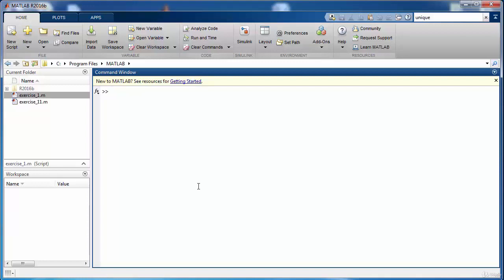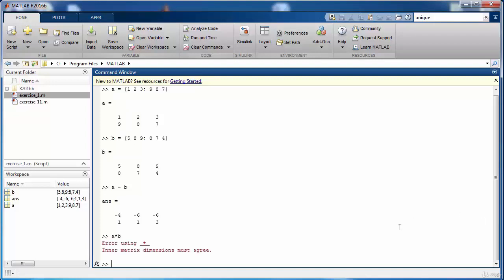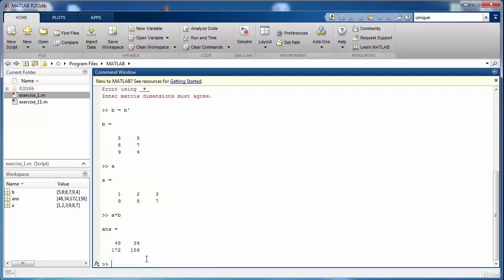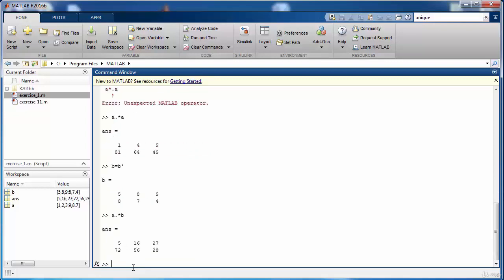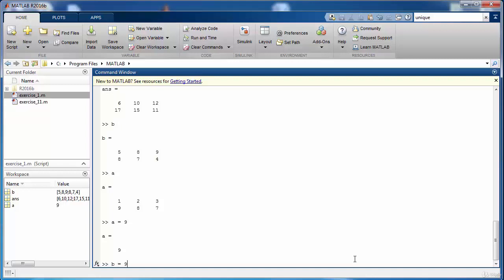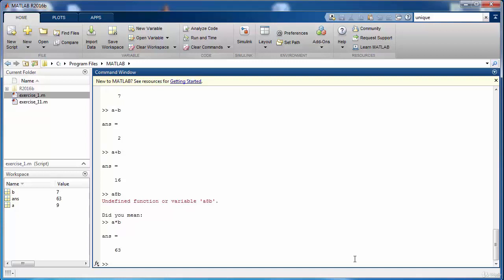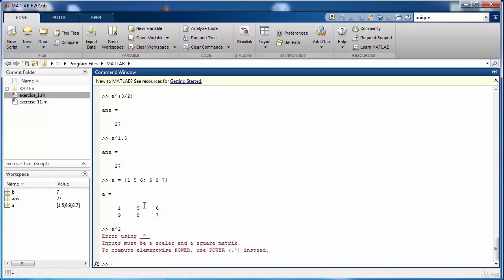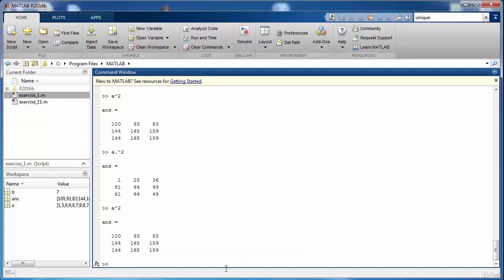7 Basic Maths addition, multiplication, subtraction and powers